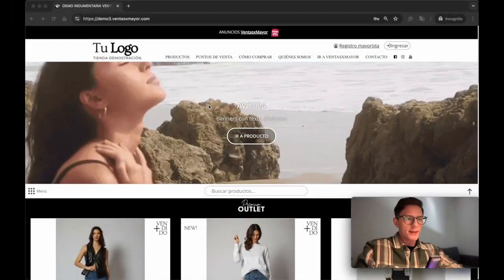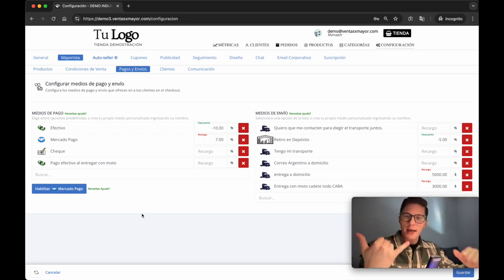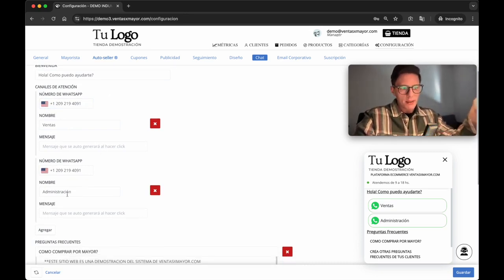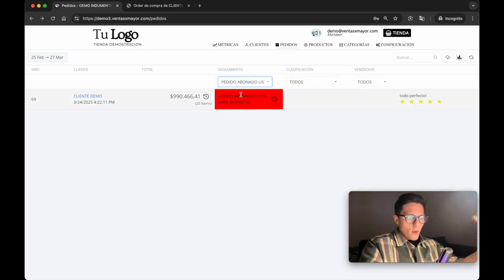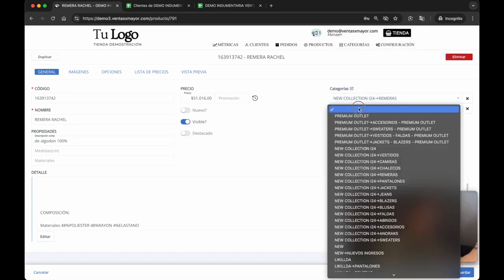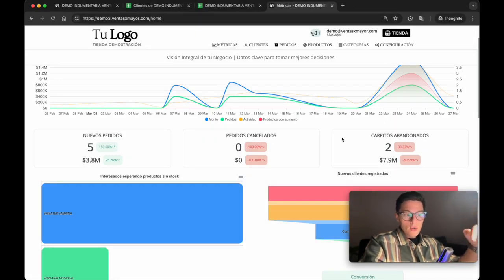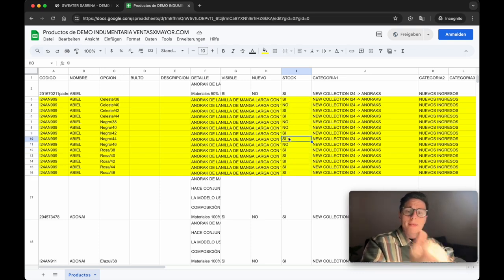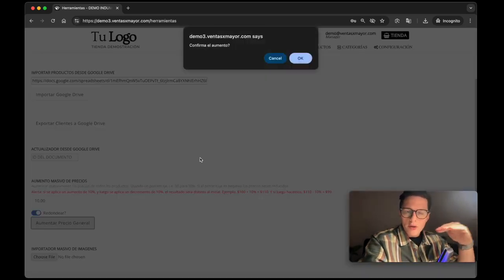Full Tutorial VentasxMayor | Step-by-step guide to managing your B2B store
In this video, we show you how to use all the tools in your wholesale store created with VentasxMayor. Learn how to navigate as a customer, manage your orders, products, metrics, automations, and much more.

If you need to jump to a specific section, you can use the timeline below.

For further help, remember you have access to the AI support chat inside your admin panel, which allows you to ask the system anything 24/7.

📌 User guide by sections:

00:00 - Intro
00:29 - Using your store (navigation and customer registration)
04:11 - How your customers place orders
09:20 - Admin access and views
12:00 - SETTINGS - General
12:49 - SETTINGS - Wholesale - Products
13:21 - SETTINGS - Wholesale - Sales conditions
14:48 - SETTINGS - Wholesale - Payments and Shipping
16:50 - SETTINGS - Wholesale - Customers
19:12 - SETTINGS - Wholesale - Communication
21:27 - SETTINGS - Autoseller
24:19 - SETTINGS - Discount Coupons
25:21 - SETTINGS - Advertising
26:43 - SETTINGS - Order Tracking
28:47 - SETTINGS - Store General Design
31:39 - SETTINGS - Chat
33:10 - SETTINGS - Free Corporate Emails
34:54 - SETTINGS - Subscription
35:07 - ADVANCED SETTINGS - Tools
36:39 - ADVANCED SETTINGS - Managers
38:33 - ADVANCED SETTINGS - Newsletter
39:14 - ADVANCED SETTINGS - PDF and CSV Catalog
40:52 - ORDERS | Overview
42:04 - ORDERS | Order Information
42:38 - ORDERS | Sort orders by tracking status
43:30 - ORDERS | Order assembly sequence
44:05 - ORDERS | Edit order
48:46 - ORDERS | Sales reports
49:48 - ORDERS | Delivery note and label
51:04 - CUSTOMERS | Overview
52:24 - CUSTOMERS | Customer verification
53:43 - CUSTOMERS | Customer information
54:22 - CUSTOMERS | Edit customers
55:30 - CUSTOMERS | Custom sales conditions
59:07 - CUSTOMERS | Manually create customers
59:46 - CUSTOMERS | Delete customers
01:00:15 - CUSTOMERS | Customer reports
01:01:52 - PRODUCTS | Overview
01:02:39 - PRODUCTS | Settings
01:05:15 - PRODUCTS | Images and Videos
01:06:40 - PRODUCTS | Set Options/Variants
01:08:47 - PRODUCTS | Automatic restock notifications
01:09:58 - PRODUCTS | Price List
01:11:36 - CATEGORIES | Overview
01:12:30 - CATEGORIES | Sort categories
01:14:03 - CATEGORIES | Customize design
01:17:57 - METRICS | Overview
01:20:03 - METRICS | View and recover abandoned carts
01:21:02 - METRICS | Products and Zones
01:24:05 - SELLERS | Seller setup and use
01:25:39 - SELLERS | Seller view and usage
01:29:08 - BULK DATA IMPORTER | Overview
01:30:36 - BULK DATA IMPORTER | Export and mass-edit data
01:41:02 - BULK DATA IMPORTER | Example of use
01:46:39 - BULK IMAGE IMPORTER | Example of use
01:51:01 - QUICK PRICE UPDATE | Mass price increase/decrease by %
01:52:33 - Closing